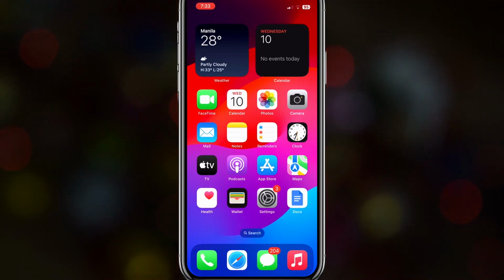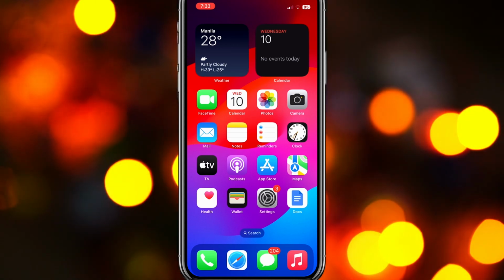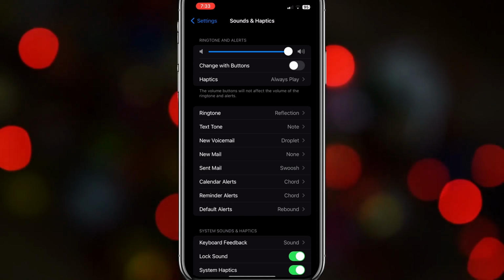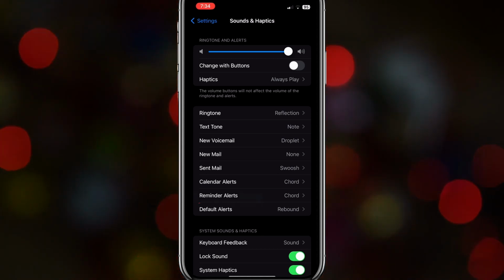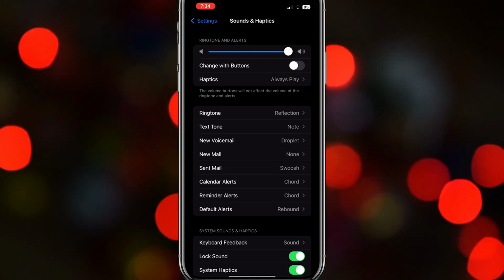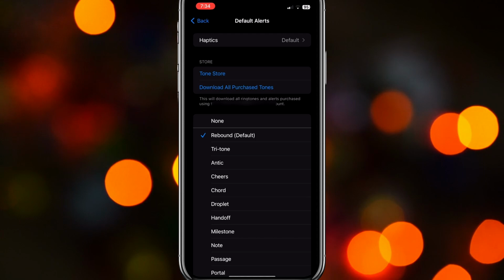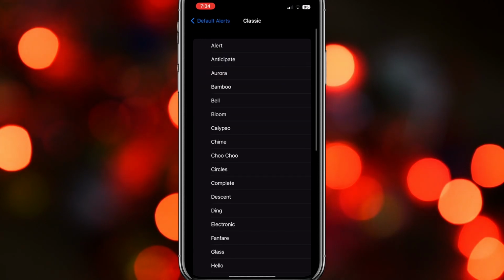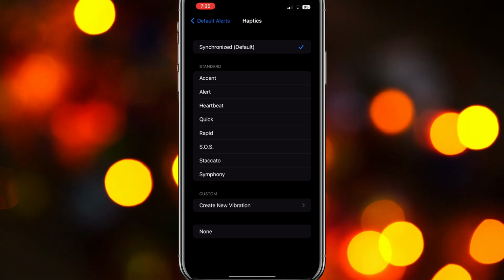How To Change Any Notification Sound on your iPhone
Do you wish to customize your iPhone? We will show you how to change the notification sounds on your iPhone, which will provide your own preferred tunes for each notification.